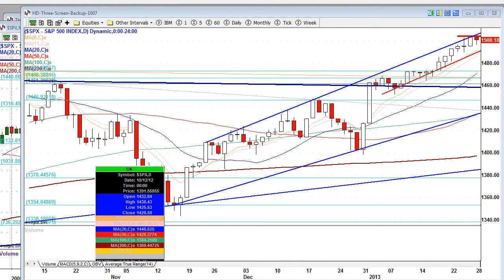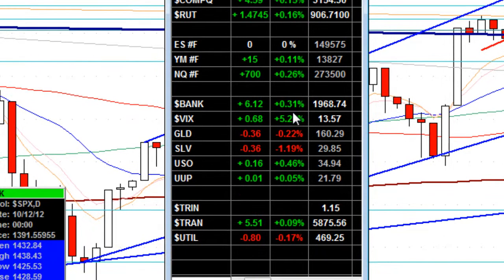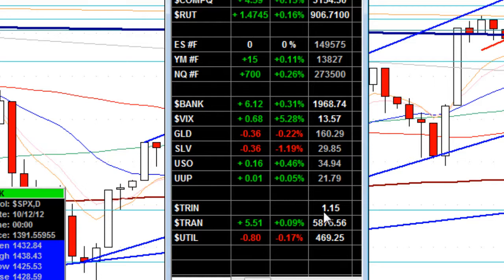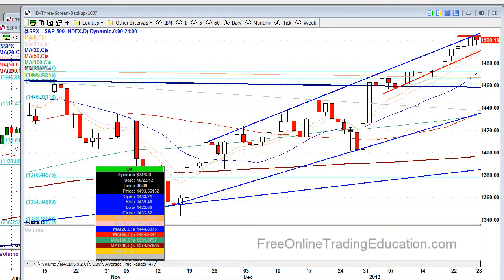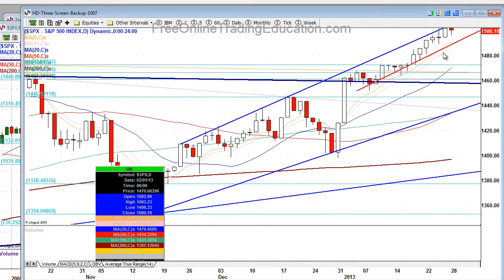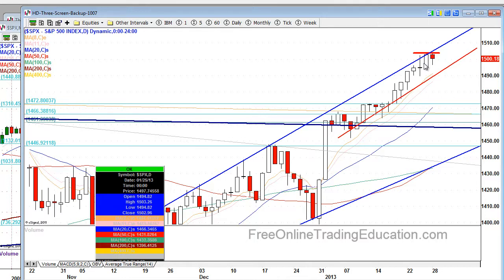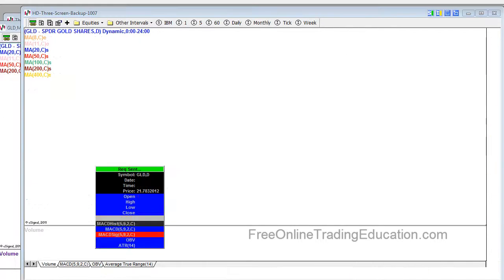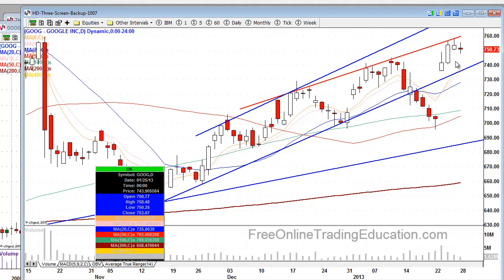1.28.13 Stock Market Update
Wall Street again mixed. A round of mixed economic data was enough to halt the S&P 500's longest winning streak in more than eight years. However, the broad-market barometer is still trading close to its highest mark since 2007, BUT the markets are technically ready to reverse.

Click here---Your Future Trading Mentor---

Note: Click FULL SCREEN to watch in clear HD quality.